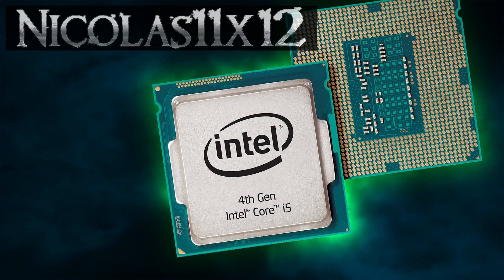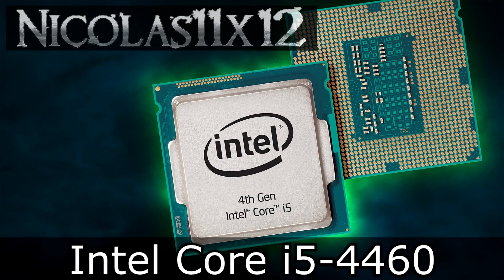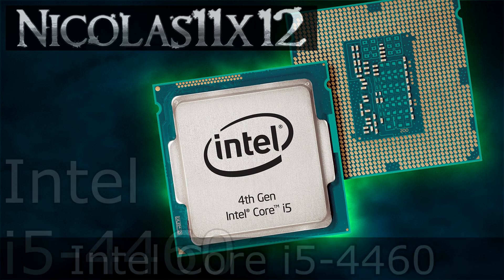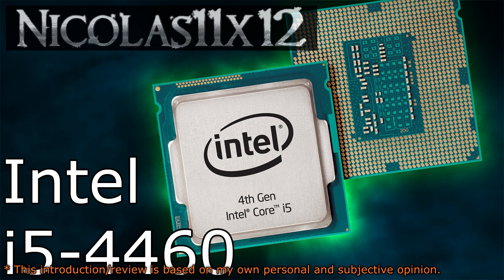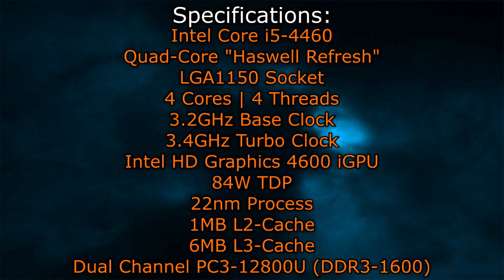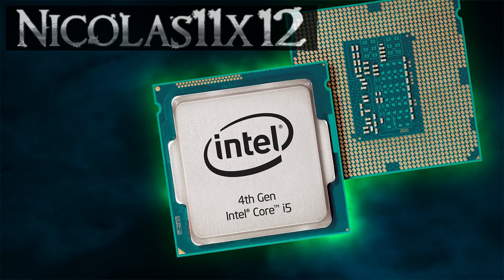Intel Core i5-4460 Introduction / Review + Benchmarks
Nicolas11x12 introducing the Intel Core i5-4460 Processor.

Manufacturer: Intel
Model: BX80646I54460